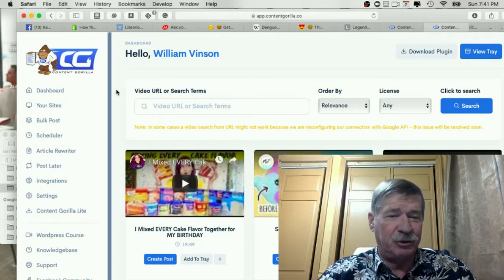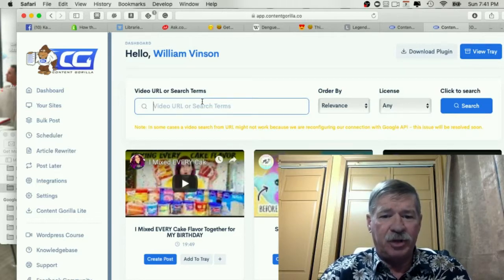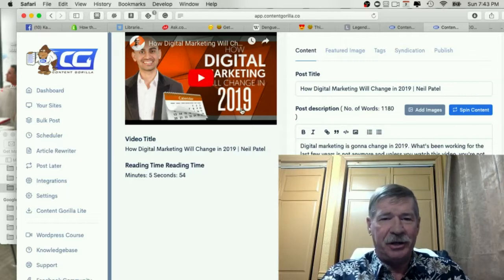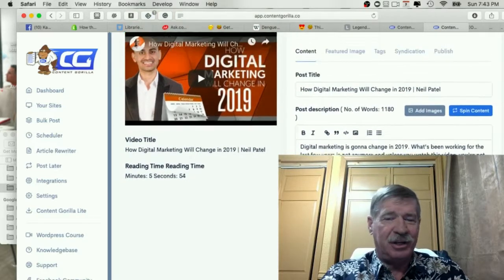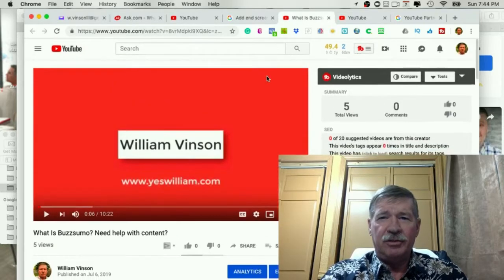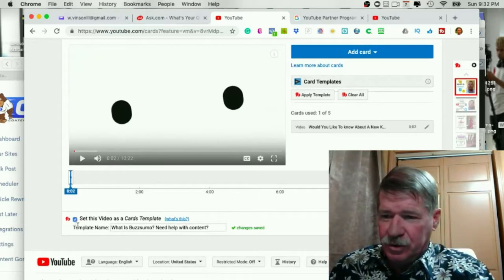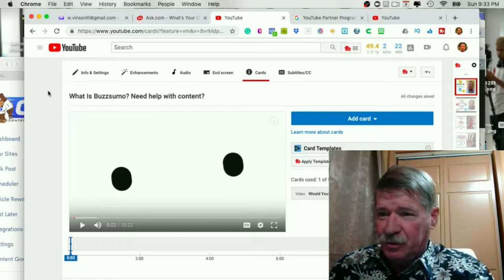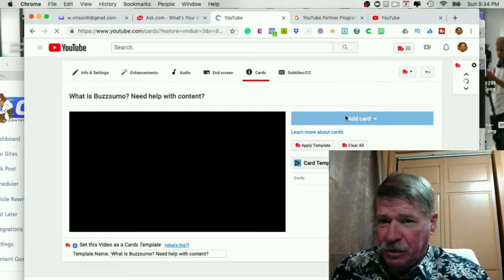Cards??? What are cards? YouTube Cards, How To!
I got to wondering what were they talking about when they said cards when I was uploading a video so I decided to find out. Here's what I found out and I try to help you to see where to create them and what they are for.
My name is William Vinson, I worked hard all my life in the belief that what I was doing was going to be enough for me to retire and not have to worry. I paid all my taxes and even though I was self-employed I made sure everything was at least what was required because at that time I thought the system worked.
But I was only half right and if the government has their way I will be all wrong, now I'm learning and teaching a new way of being self-employed and being self-reliant also, no need to wi=orry about what anyone will do later, I'll just take care of all that now.
Come with me on a journey of self-improvement and education in making my future better and without all the promises of people that may not even have their jobs to have to keep their word.